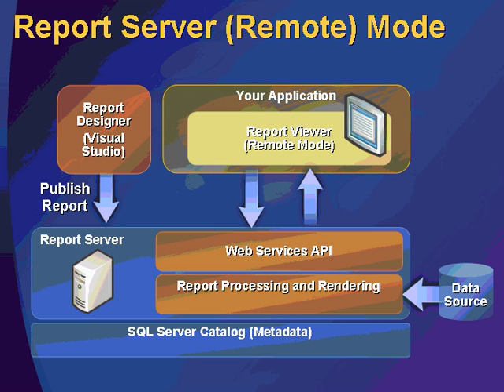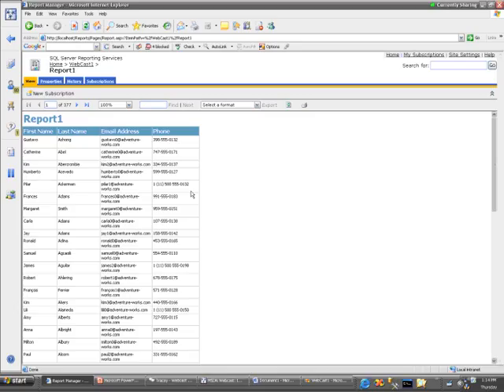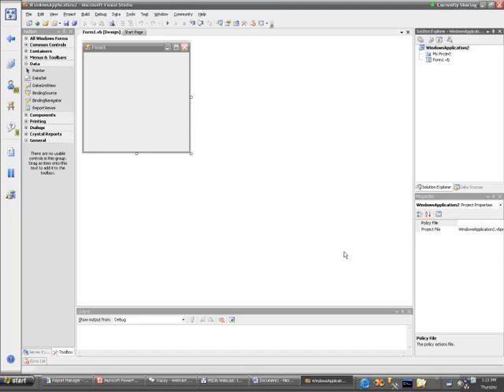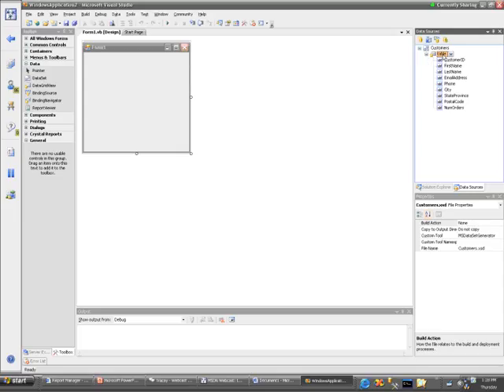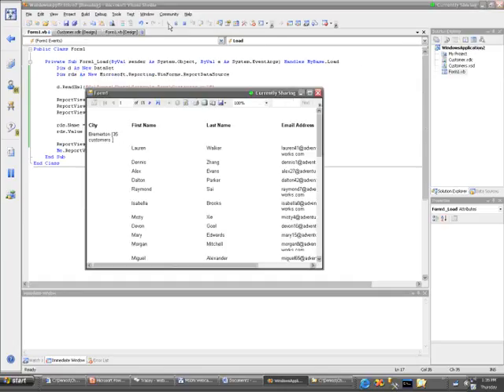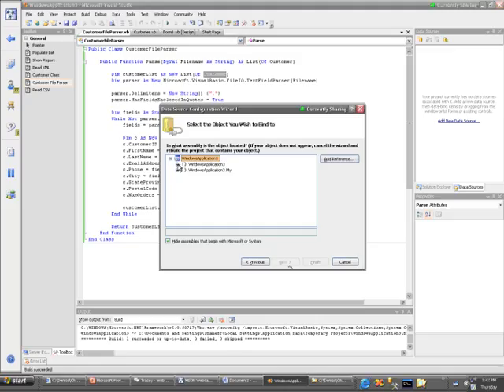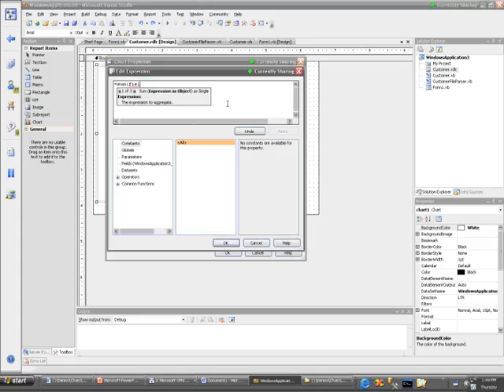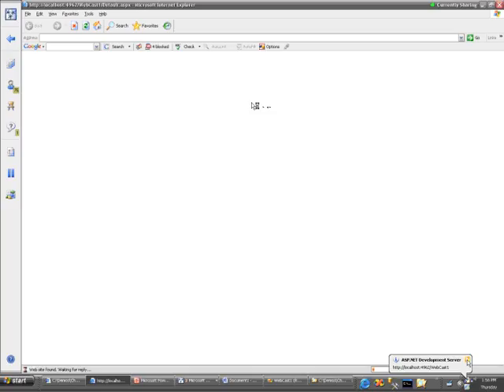MSDN Webcast Incorporate BI in Applications Using Reporting Services and Visual Studio Level 200